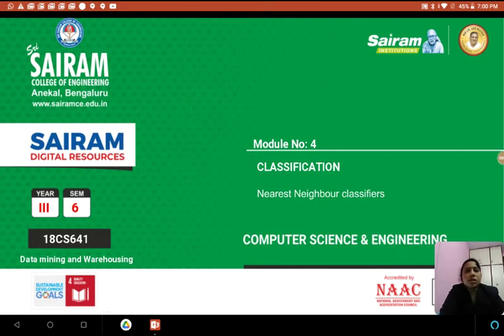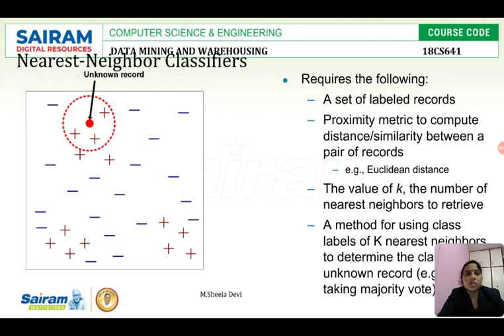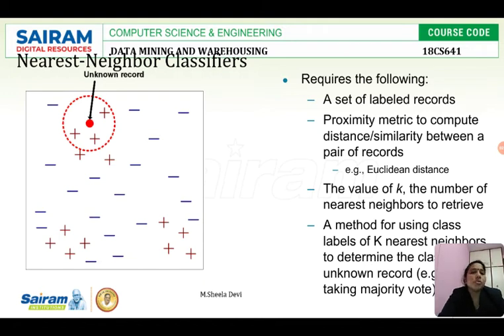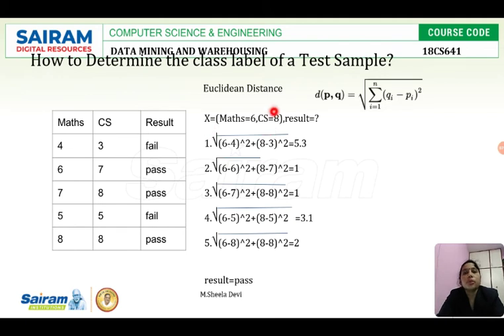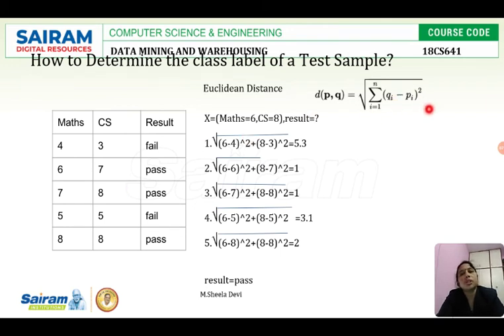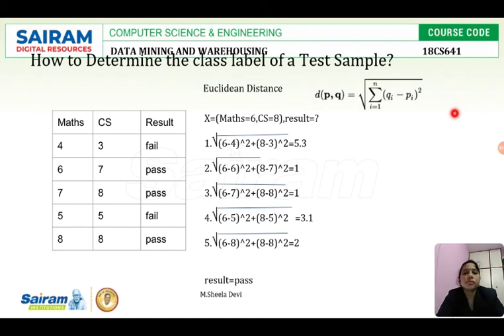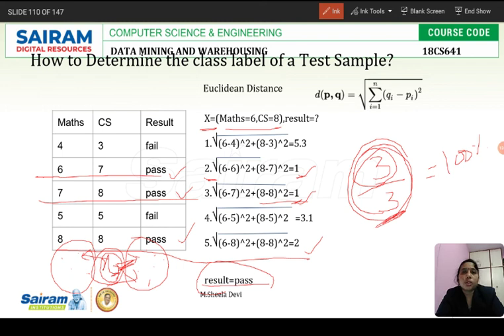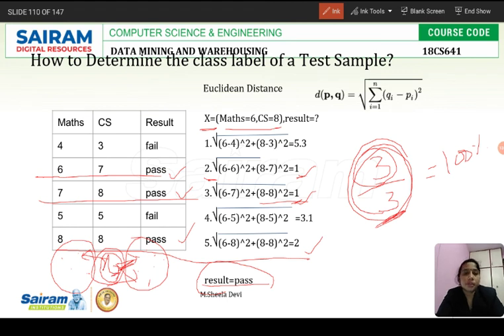Lecture video_18CS641_Module 4_Nearest Neighbour classifier_M.Sheela devi